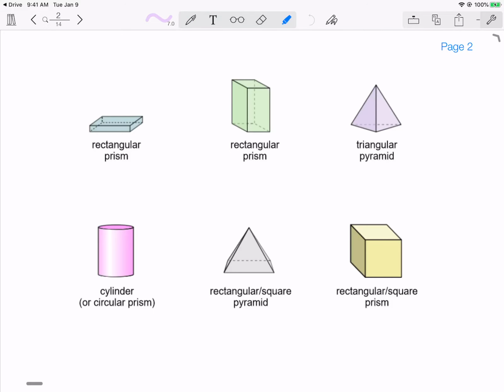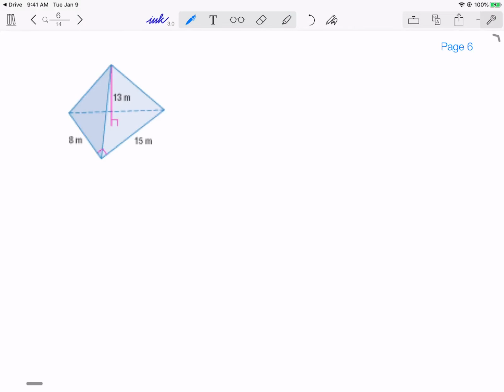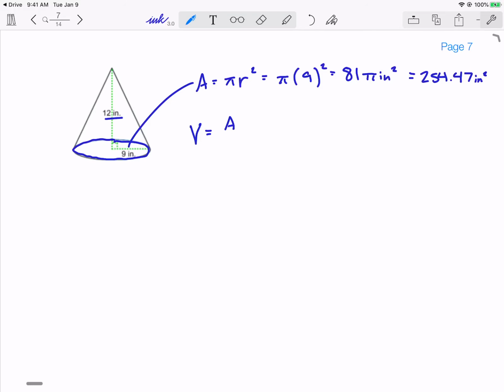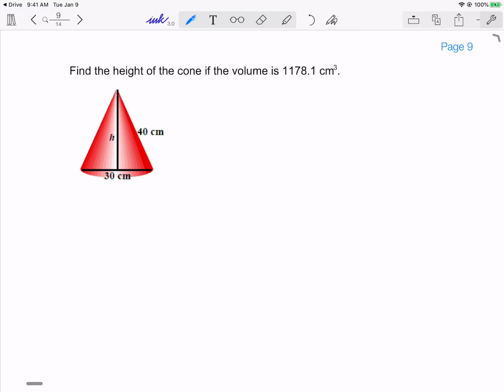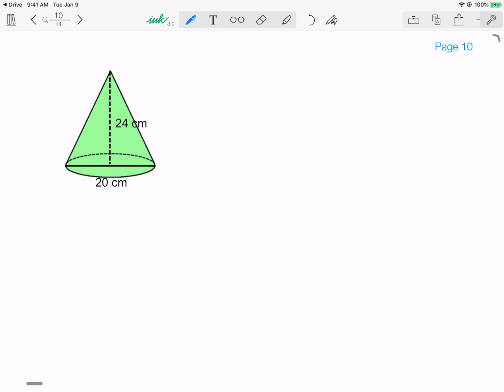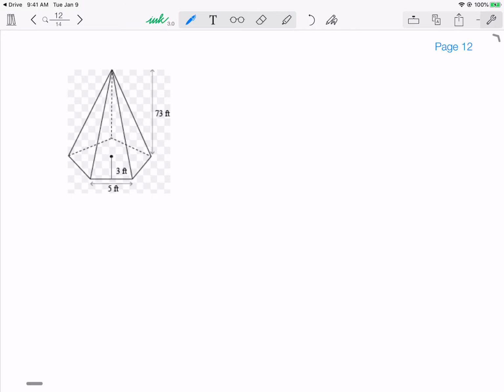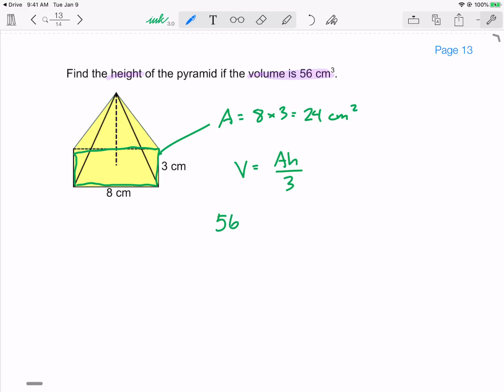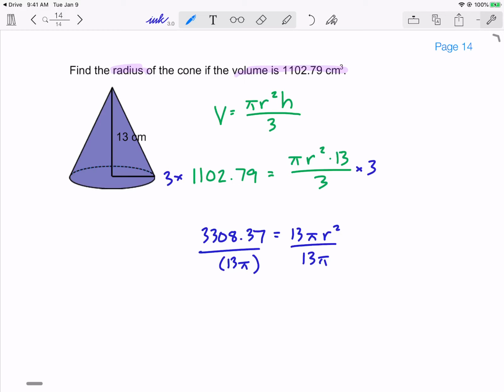Volume of Pyramids and Cones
This video provides the formulas for computing the volume of pyramids and cones, as well as examples for how to use them. Also included are examples in working backward from volume to compute dimensions of solids.